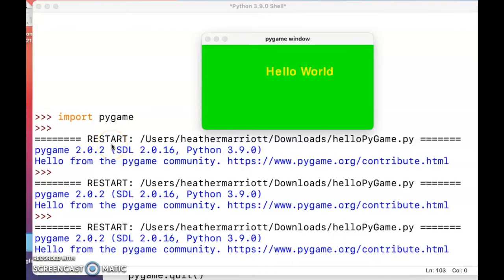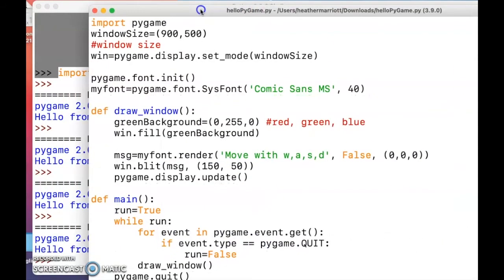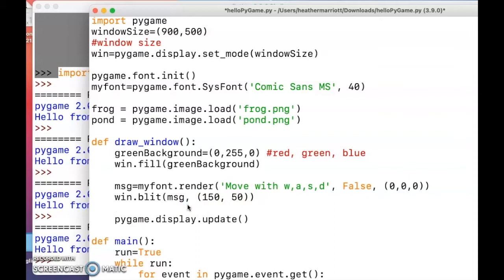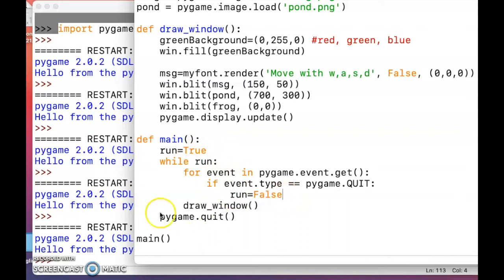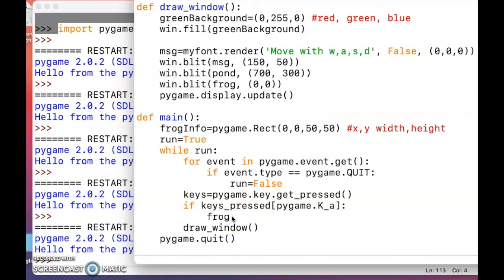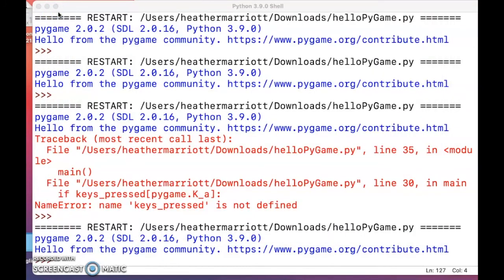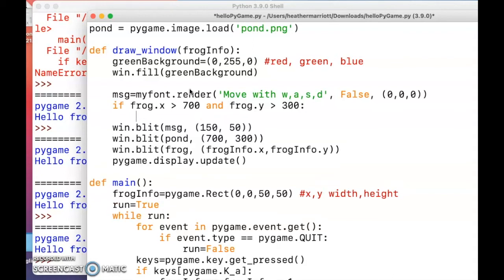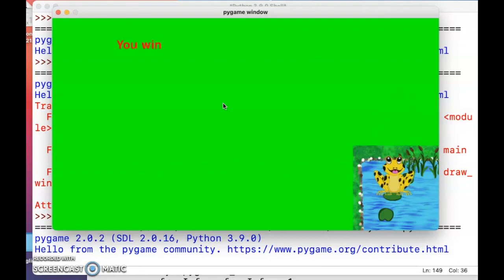Pygame Moving a Character Around the Screen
This is an intro to Pygame that moves a frog character around the screen toward a pond.